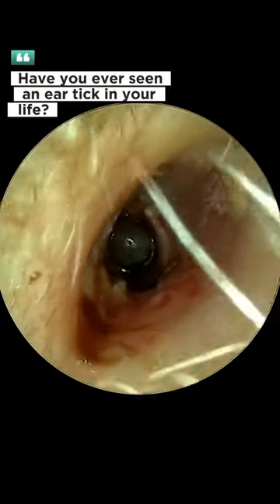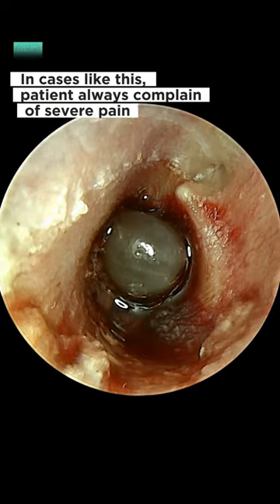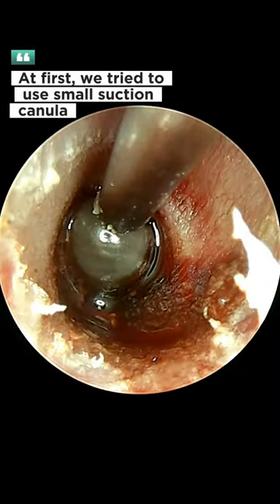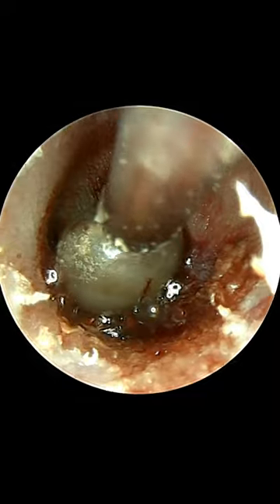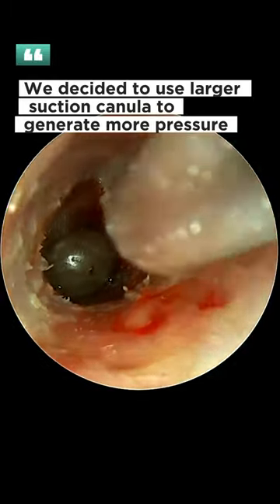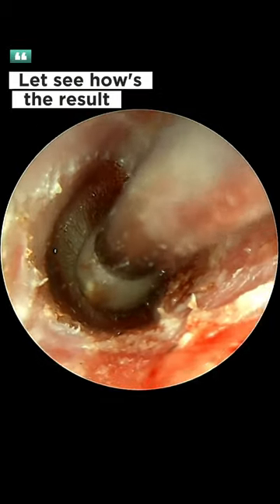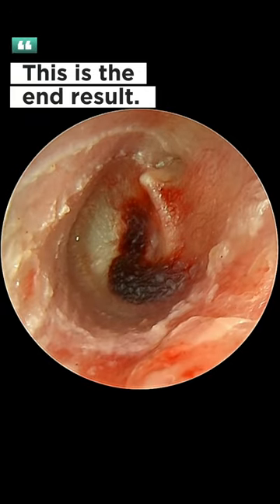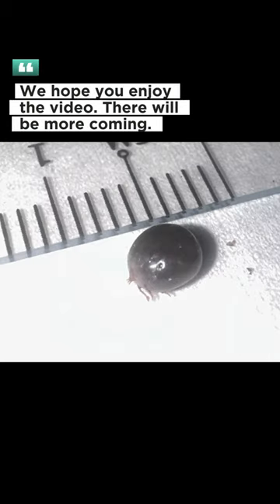4k60fps ent eardrum earwaxremoval endoscopicsurgery tick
Ear Tick Removal, Very Risky Technique. Enjoy!